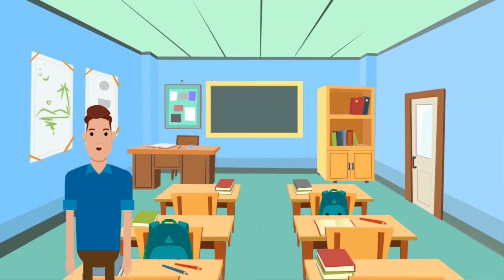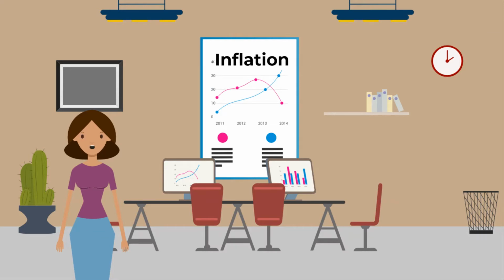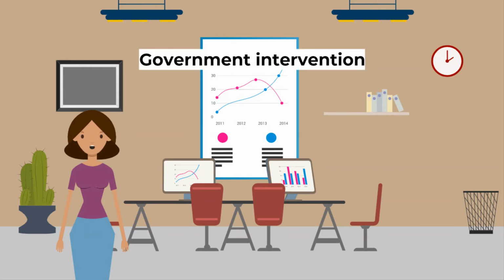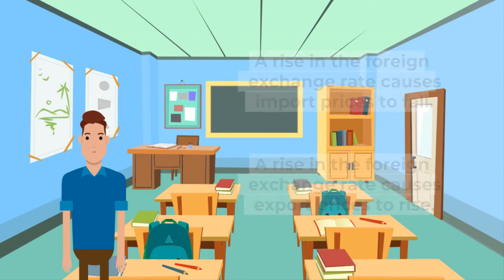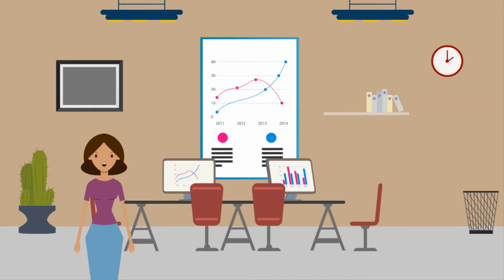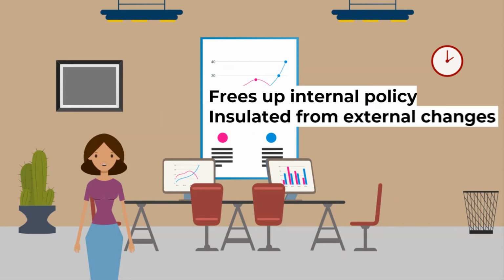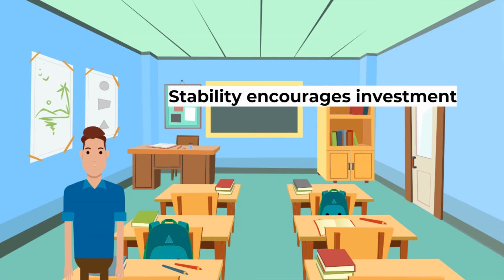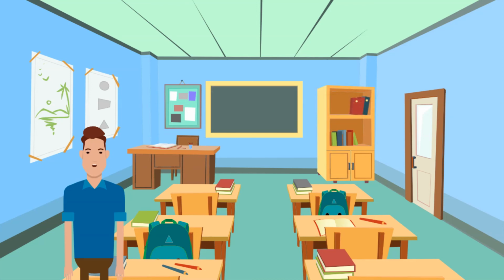IGCSE Economics 0455 - Unit 8 - Part 2, Foreign exchange (This video has been replaced)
This video is an educational video for IGCSE Economics. It is part of a series on this subject. Topics covered in this video are:
Foreign exchange